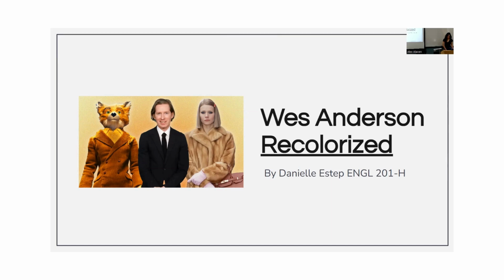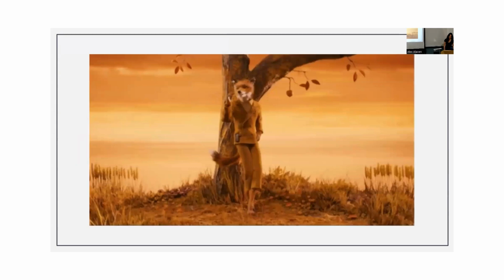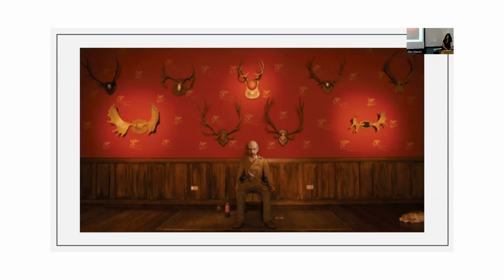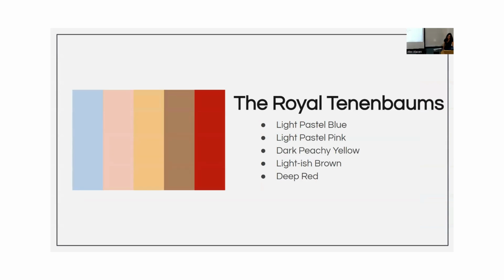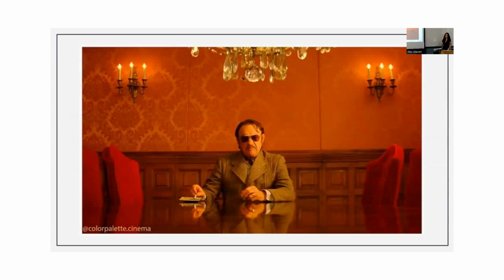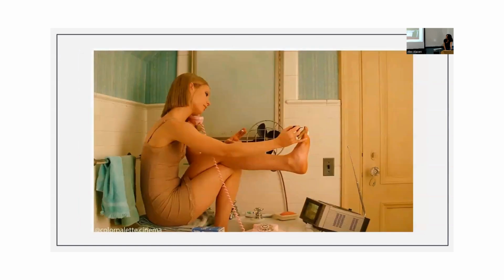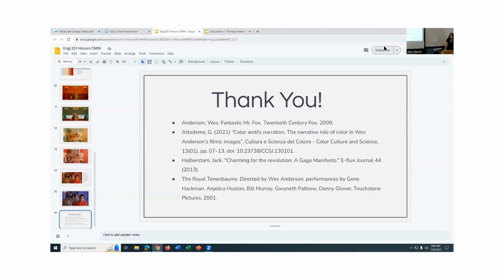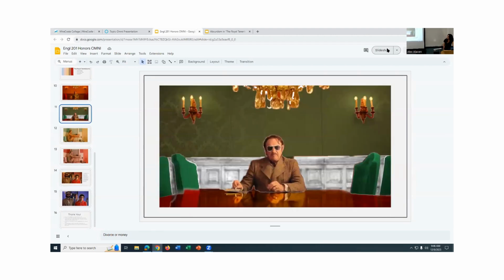Wes Anderson Recolorized | Danielle Estep | OMNI Presentation